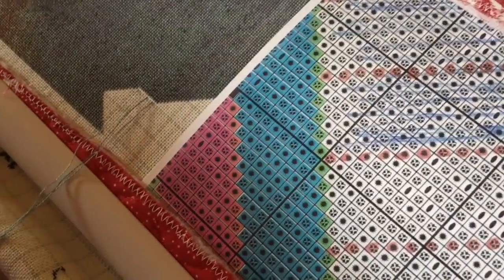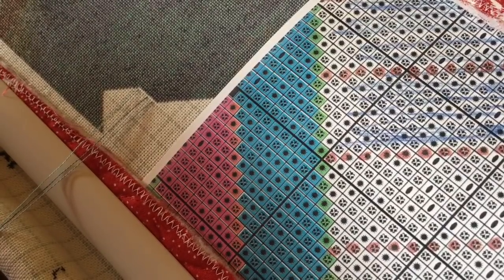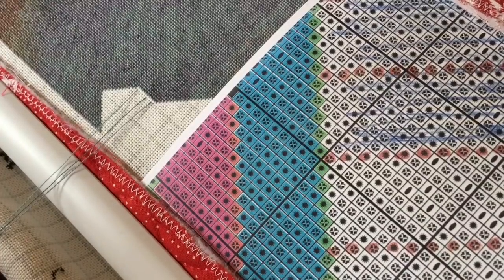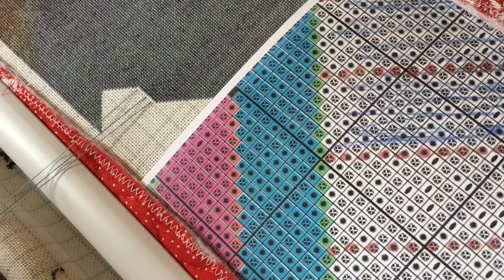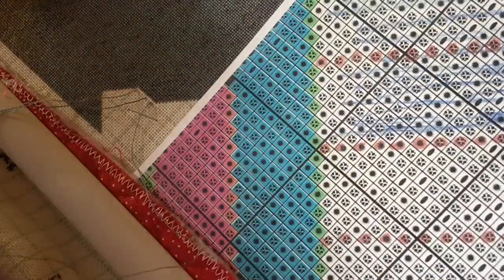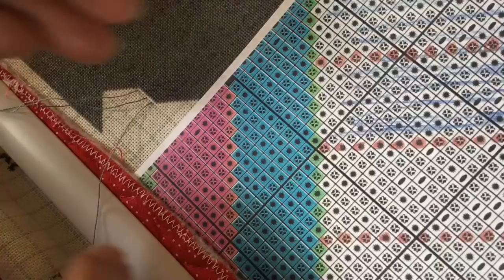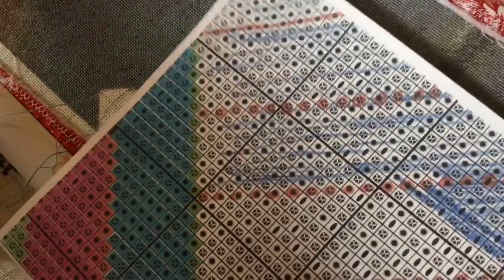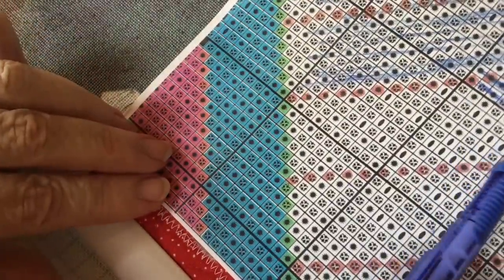Flosstube : #1 Cross Stitch on the diagonal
How I cross stitch on the diagonal on full coverage pieces plus some other little tips